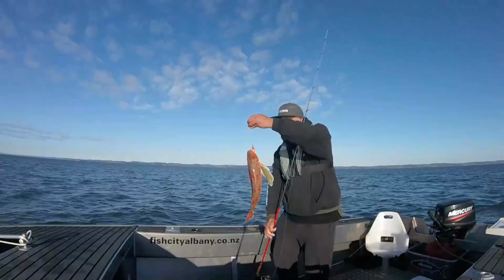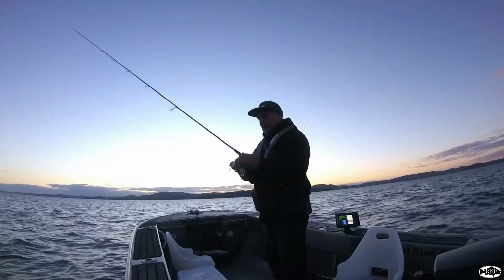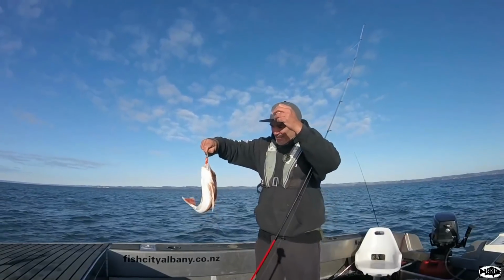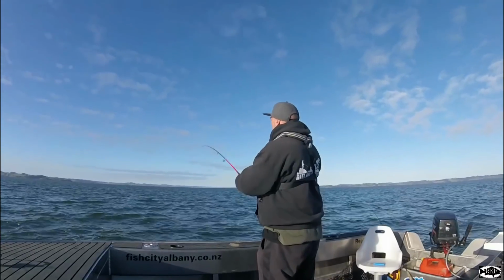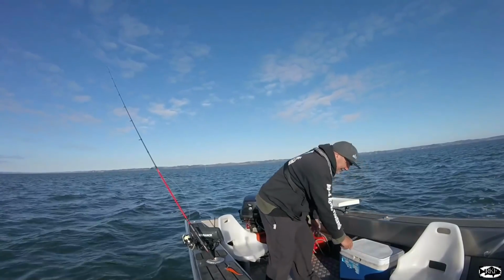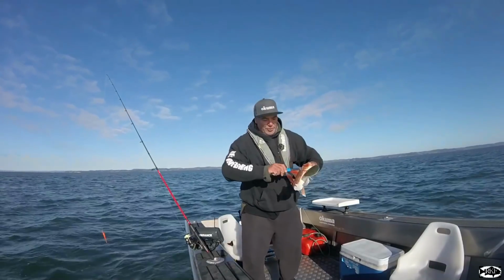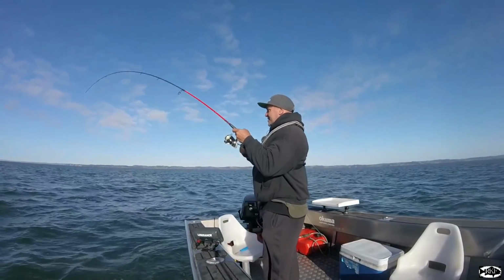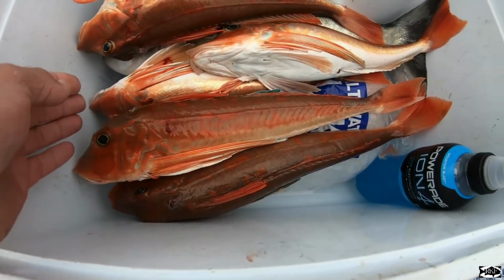Winter shallow water softbaiting for gurnard - A fun solo in the little FC lucky charm 🍀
Winter shallow water softbaiting for gurnard

One thing I love about this time of year, is those tasty little morsels gurnard start to turn up in good numbers. The carrot patch starts to thin out snapper wise so you have a good chance of putting a few in the bin. I have been catching a few goodies pretty easy over the past few weeks with a good ole bait'n berley sesh now and I thought it was time to challenge my self by hunting them with softies.

When using berley they come in and most times sit around the boat scoffing up the trickling bits of bait as well as the one you drop for them. Softbaiting although pretty easy to catch a fish in a workup which is much like shooting fish in a barrel, hunting them down with cast after cast while drifting and moving about  is a different story especially for gurnard. If you can find a good carrot patch, this can cut down your chances of an empty bin considerably.  With the snapper moving on and carrots taking up residence, it's pretty cool when you can actually head out with a plan and target them with just about a 100% catch rate.

I only had a couple hours to spare for the morning so I headed to a spot that holds a few right about now, sometimes not a lot but if they are there they normally average that 50cm. 4-5 of those in the bin is pretty much all you need for a good feed - 10 fat fresh carrot fillets with a side of chips for four you can't ask for much more than that. The spot I was wanting to fish normally only fires on that out going and with a low tide at around 10am I had to be on the water and setting my first drift at daybreak. 1-2hours flicking the softie out should be long enough time to land a few fatties.

Arriving at the ramp as the sun just got out of bed I was flicking my first softbait out as it peeked over the hills, there was a chill in the air from the light S-SE wind which gave it that more challenge feel about it - my tootsies were still just getting over the launch in the 11deg water. All though cold and crisp there is something special being out there at daybreak flicking a bait out in still calm winter conditions. It took awhile to figure out if they were here and where they were sitting in the little channel, I missed my first little nudges on the Zman but the first one I hooked up and landed at around 55-60cm made up for it.

It was a solid carrot alright and I was hoping that was enough of a sign to say they were here, I only got the one on the 100mtr drift so i fired up the fc lucky charm and headed back up for another drift. I only had an hour or two before the low so i was hoping to bag more than one a drift. Mid way down the channel after missing another nudge, I hooked up again and it felt like another goodie as the rod had that tell tail carrot nod. "Yea boy" it was another stonker around 55cm, there was some good fish in my spot. Like I thought not a lot but some solid ones. With my time slowly running out I got my last few drifts in and landed 3-4 more for the bin, a couple of 35-40's and another 50cm one.

It had been a bit of a fishing challenge day but that's what I was wanting and here for. Softbaiting can be challenging at times especially when just blind casting, but when your landing good size fish you don't really need a lot and is quite rewarding.

A few fat carrots in the bin over a magic morning for a couple hours on a solo putting you to the test - you can't ask for much more than that.

Tight lines